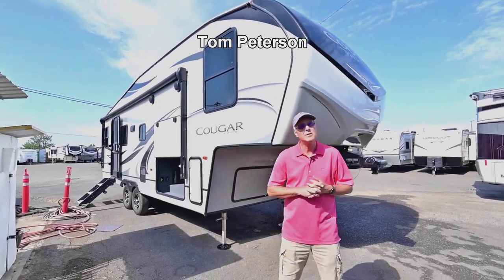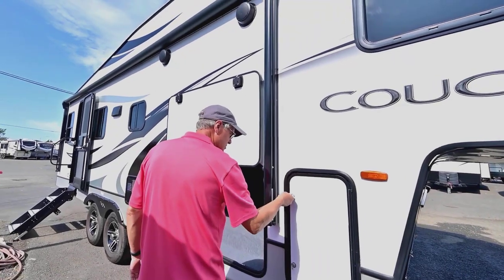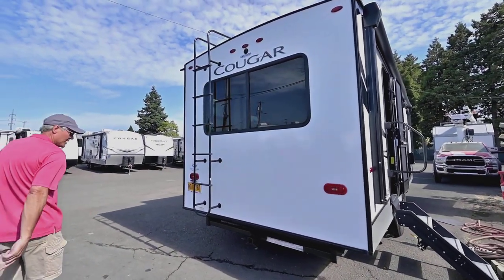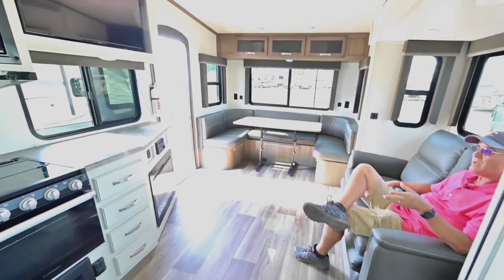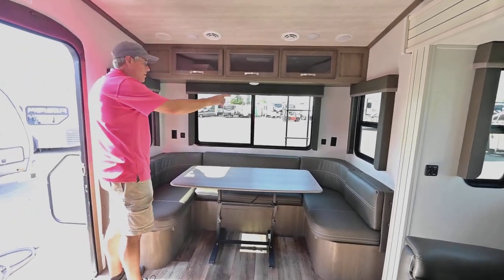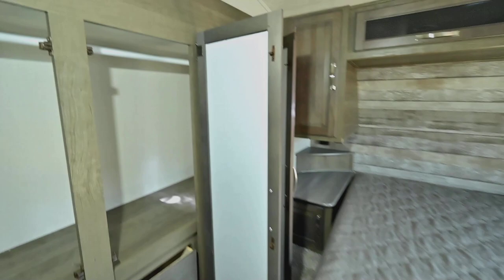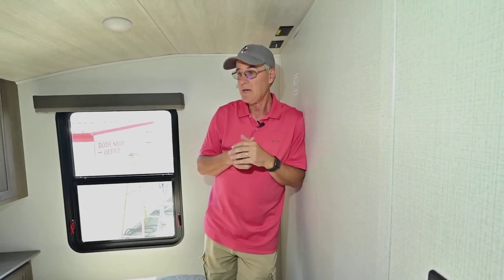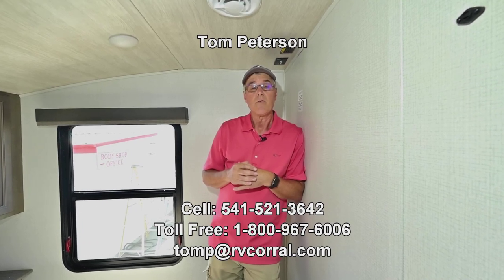The RV Corral 2022 Keystone Cougar 24RDS Stock # UF1040